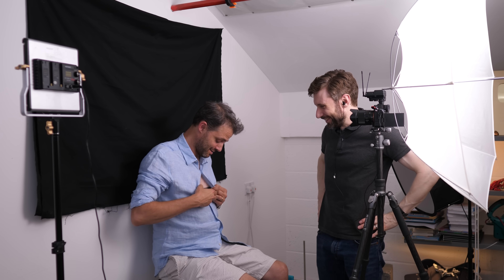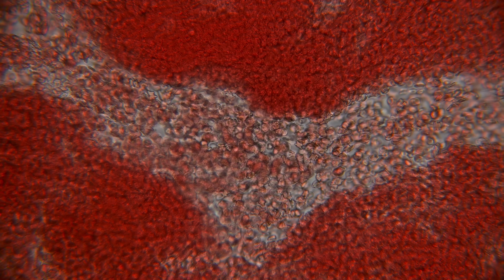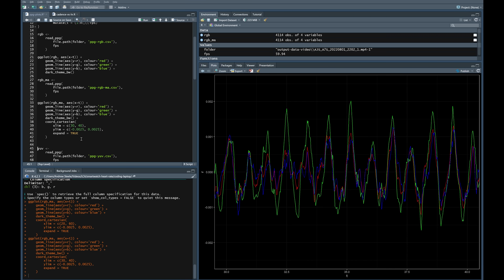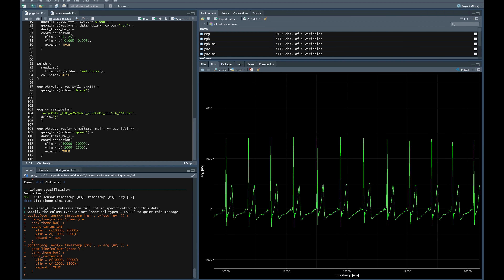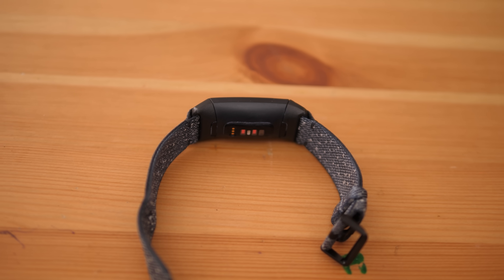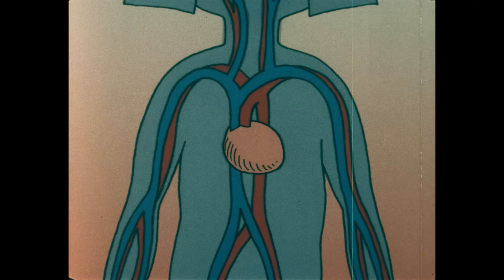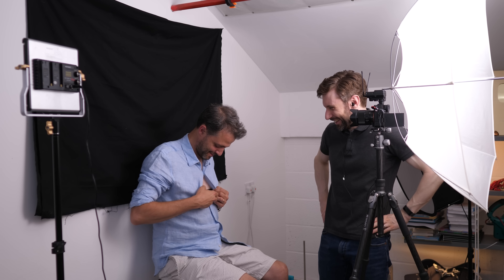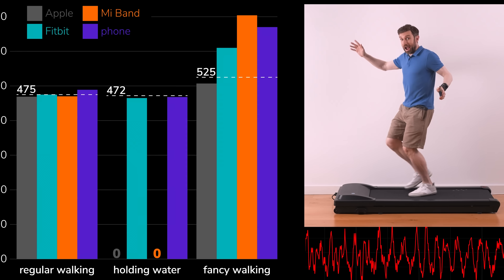The bizarre flashing lights on a smartwatch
Smart watches use a flashing green light to measure your heart rate and a red and infarred light to measure your oxygen saturation. The way it works is really clever.

Check out the python code he used to analyse my face

just like these amazing people:

Brendan Williams
Edward Unthank
Frank Hereford
Jeremy Buchanan
Tj Steyn
Jeremy Cole
Matthew Cocke
Pavel Dubov
Alan Wilderland
Alnitak
DamTheGreat
David Whitesell
Grant Hay
Heather Liu
John Doe
John Zelinka
Lukas Biewald
Marshall Fitzpatrick
Matt
Nathan Blubaugh
Paul Warelis
Tim S Root
Alnitak
Damien Szerszinski